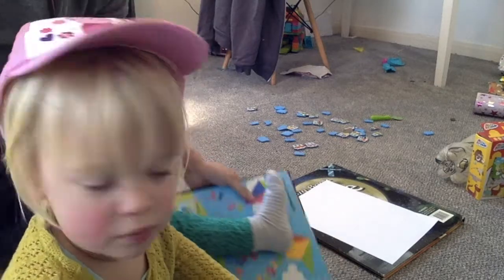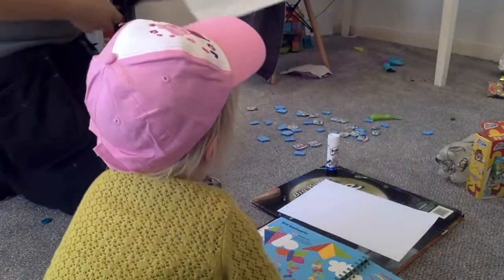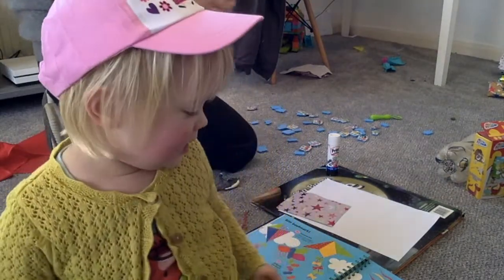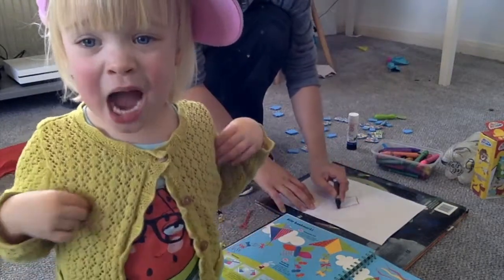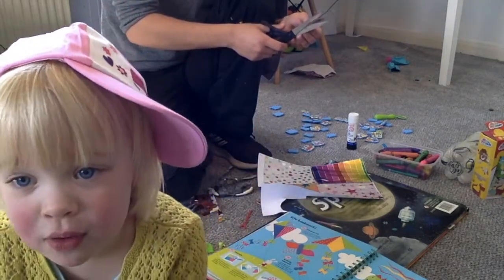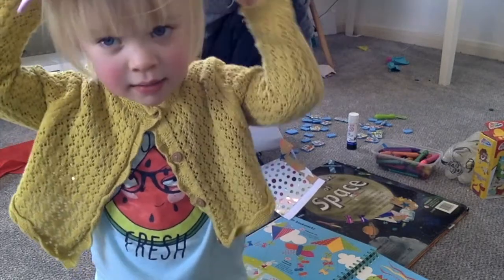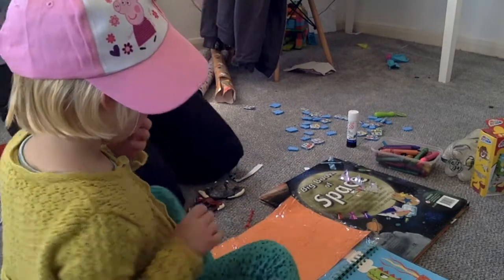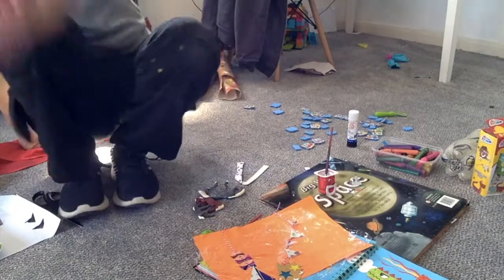Sophie's Kite Bookmarks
Sophie has taken control of today's video. Hopefully this will help you feel like your child is a little more normal than you thought!